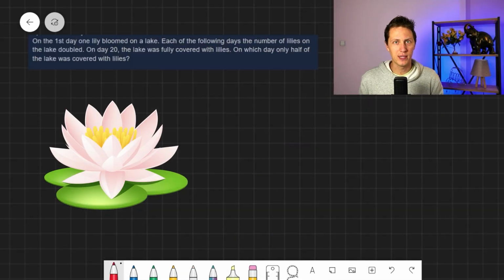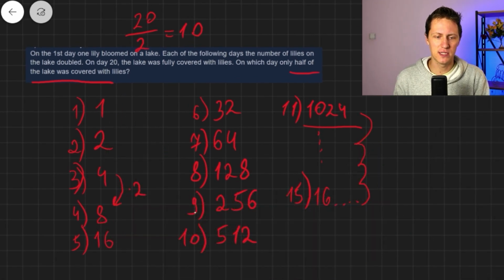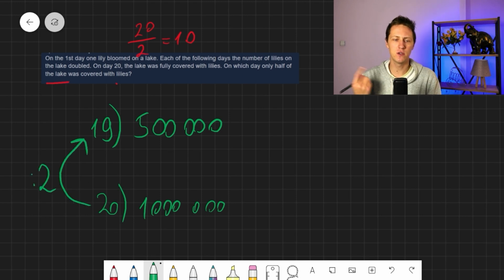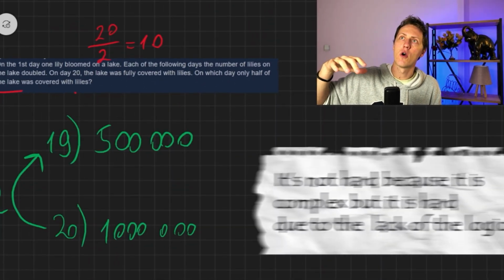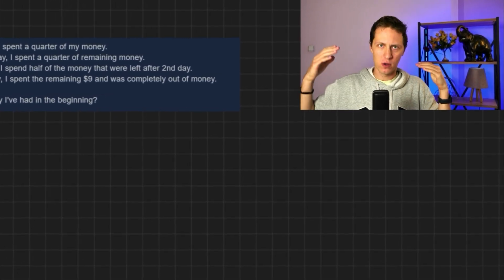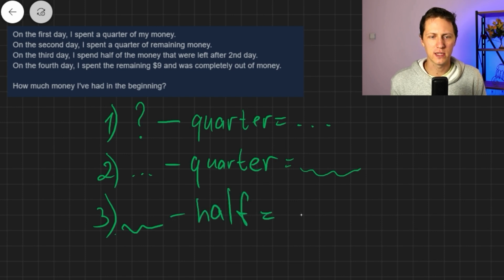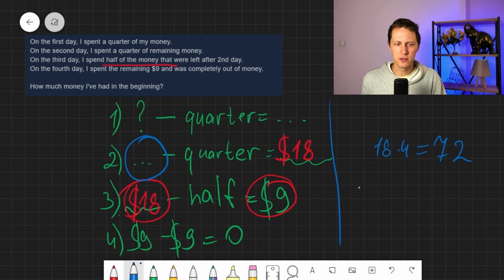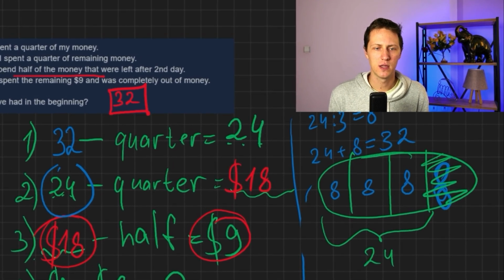Math problem EVERYONE GETS WRONG